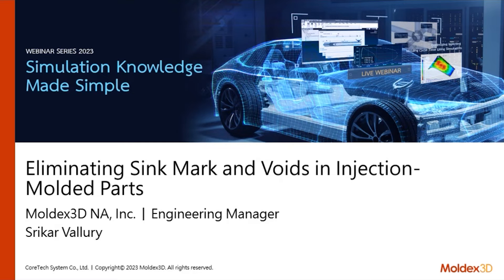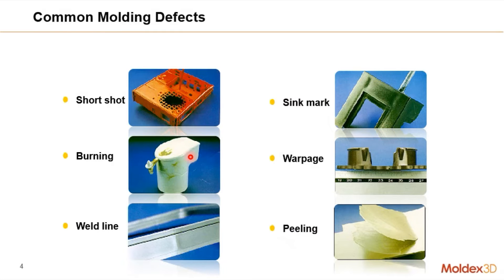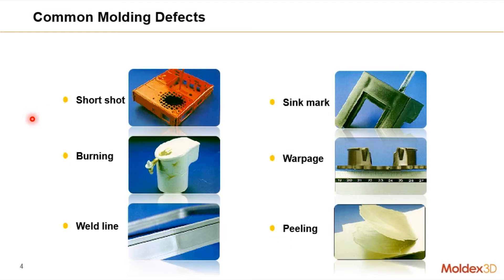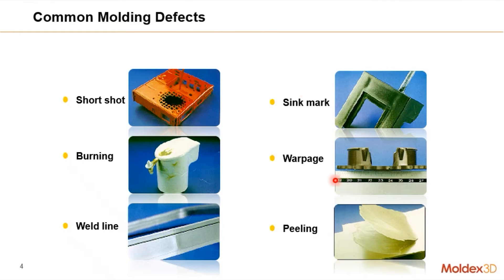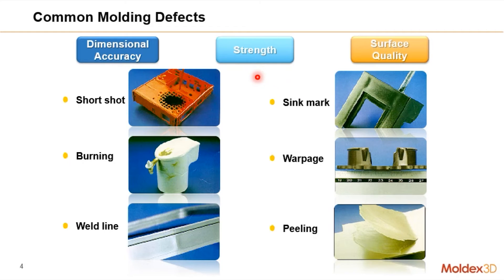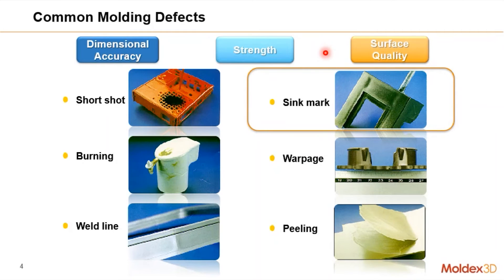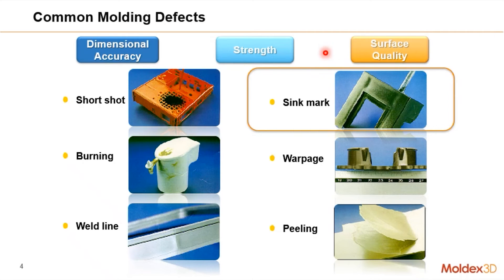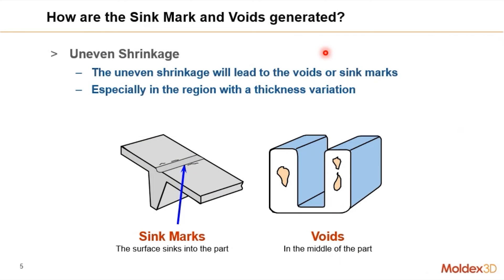Eliminating Sink Mark and Voids in Injection-Molded Parts｜Intro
Moldex3D Webinar2023｜Eliminating Sink Mark and Voids in Injection-Molded Parts｜Intro

Main causes of sink marks and voids in plastic parts, emphasizing part thickness variation and uneven shrinkage. It suggests that the key to addressing these surface quality problems lies in improving mold design and modifying process settings. The proposed solutions include adjusting the cooling layout, gate location, and gate diameter in the mold design, as well as making process setting modifications such as increasing packing time, decreasing melt temperature, and increasing cooling time. These changes aim to reduce the occurrence of sink marks and voids.

What Attendees Will Learn?
- What are sink marks and voids?
- Moldex3D sink mark simulation capabilities & analysis
- Case studies

Search🔎
Sink Mark, Surface Defects, Voids